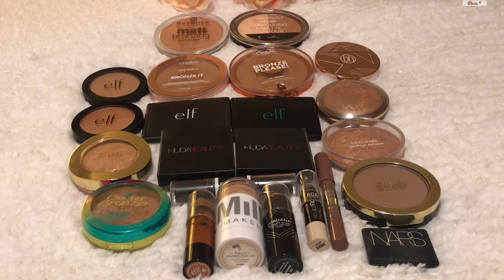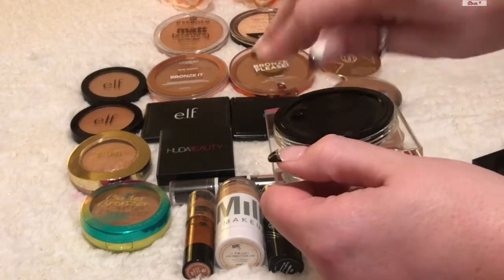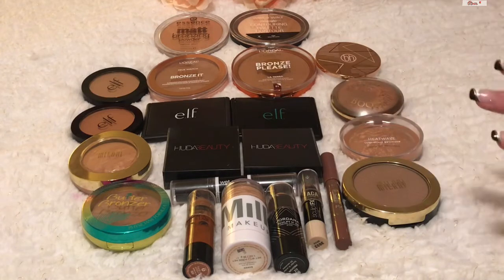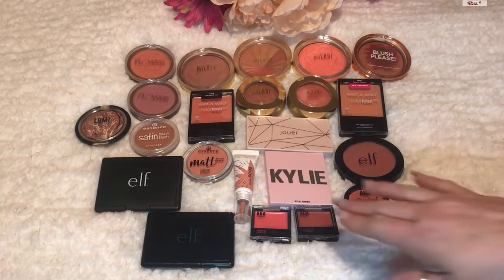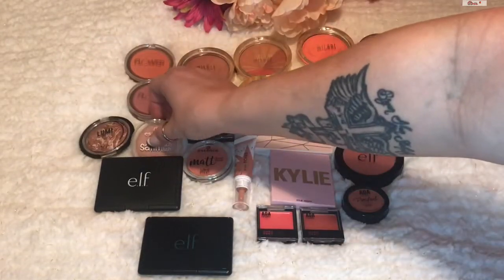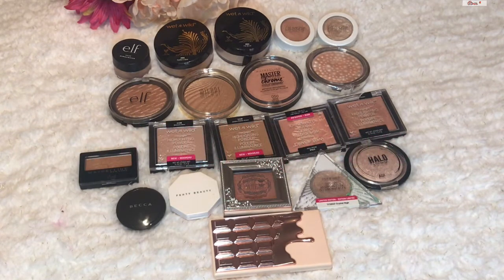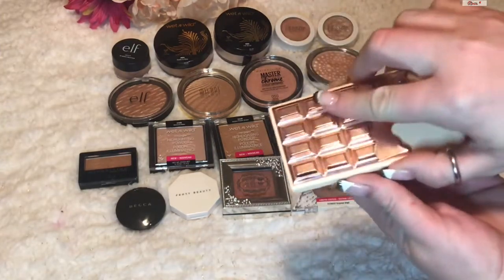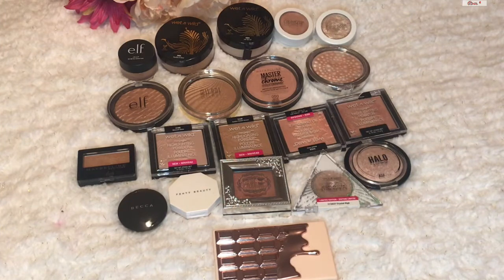Let’s Break it Down | MY ENTIRE MAKEUP COLLECTION | 2020 Inventory | Part 6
Hi everyone!
We are back at it again! I am bound and determined to get my Entire Makeup Inventory Documented and Filmed for you guys!!
Today’s video is part 6 of my Inventory series!
This time with all my base products
Bronzers
Blush
Highlighters

I was able to get back to working on my Inventory a little more and were finally getting closer to Finally Finishing it! So we’ll just keep it moving right along until we have reached the end.
This has been such an eye opening experience in getting all my numbers down and will be interesting to see just how well I do at bringing ALL my numbers down while on my 2yr NoBuy!

I broke this video down into 3 different categories:
Category 1: Bronzers (23)
Category 2: Blush (21)
Category 3: Highlighters (20)

Not including anything in palette form of 3 or more. I will be filming those in my face palette category coming soon.

My next video on my current Inventory 2020 will be all my Liners, mascaras and eye primers!
(Lip liners, eye liners, liquid liners, mascaras and eyeshadow primers)
Coming soon!

Also don’t forget to click the little bell 🛎 so that YouTube will notify you everytime I upload, which is 3 times a week! And thank you so much for coming over to my little square, on this Huge platform known as YouTube!!

I upload 2 to 3 times a week!

Here is the rest of my current Inventory videos I have filmed currently:

Thank you so much for All your love and support Always!

Thank you soo much for coming over to my channel!!

For mail/PR
Lakemore OH
44250